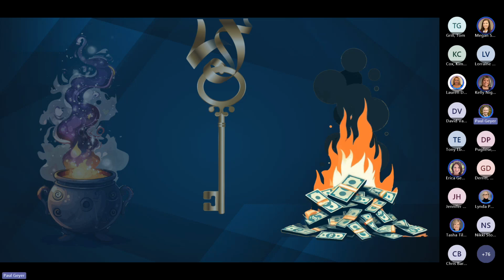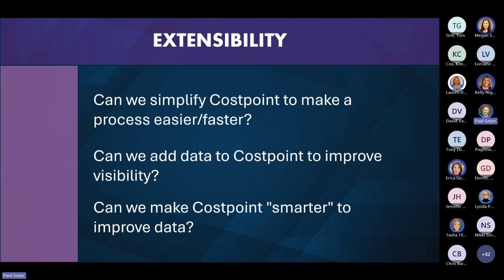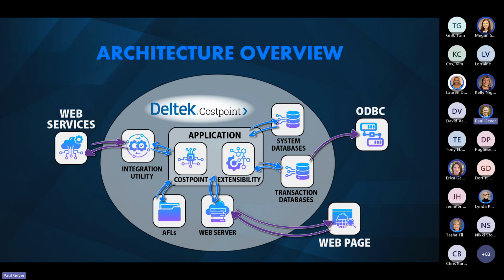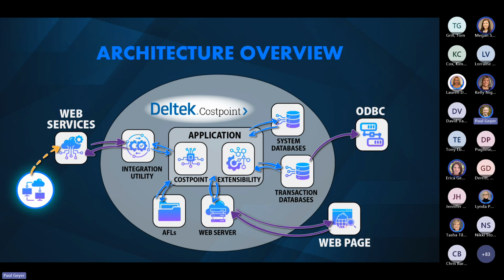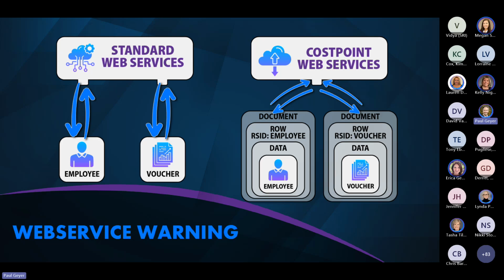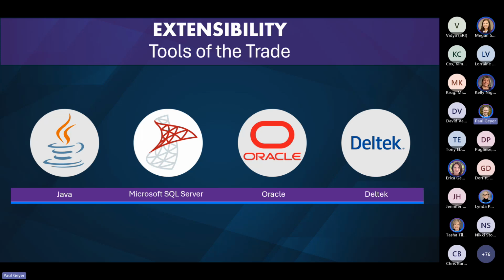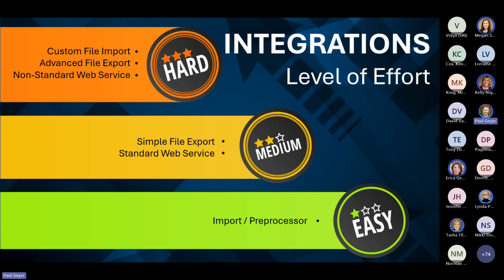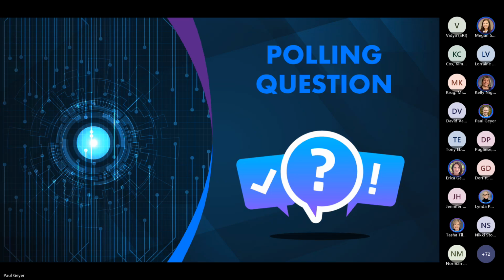LB Webinar Extensions, and Integrations Executive View of Tailoring Costpoint